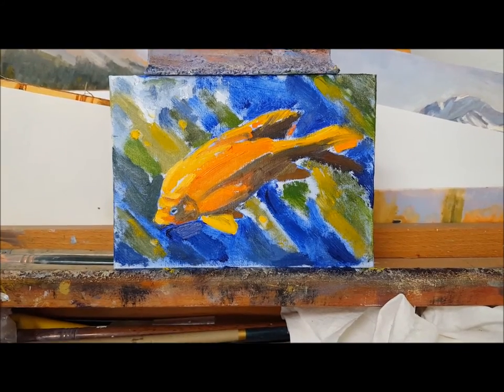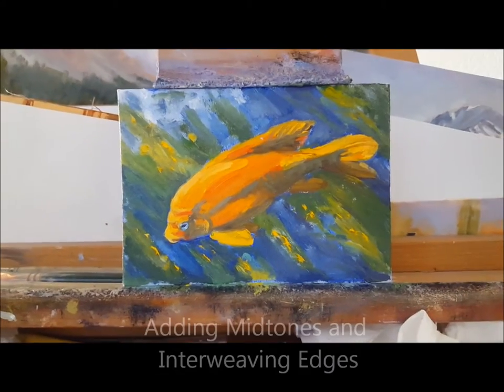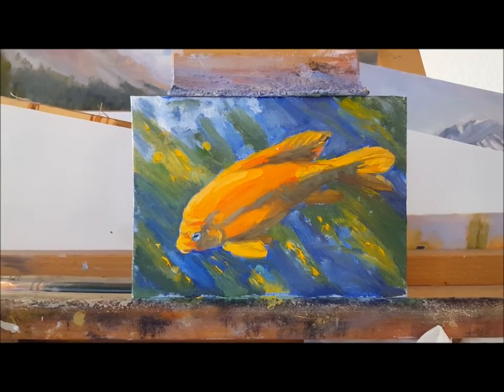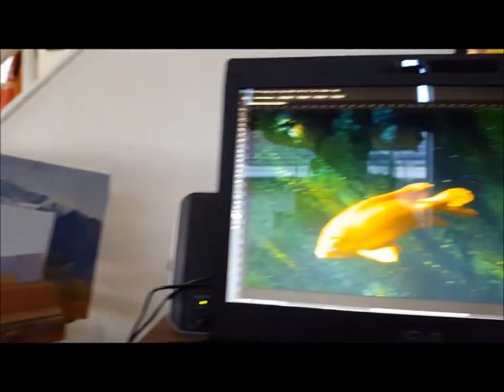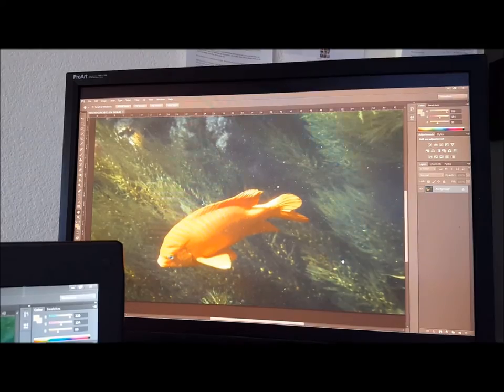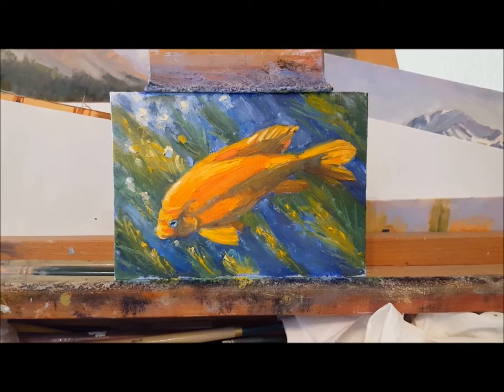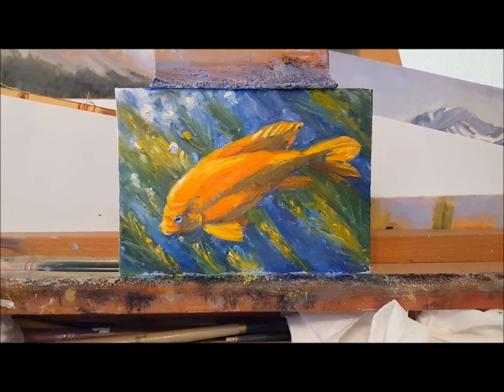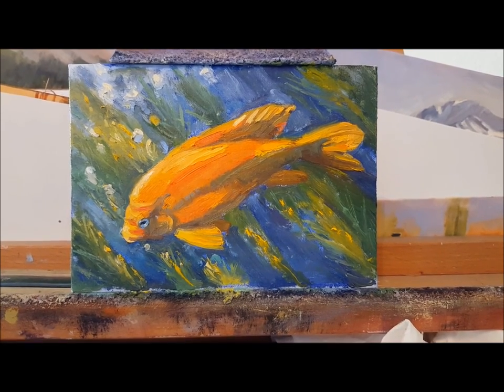Garibaldi Fish Painting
A short film on the making of a Garibaldi Fish oil painting in my studio.  I was inspired to begin an underwater series of paintings by my snorkeling adventures on Catalina Island.